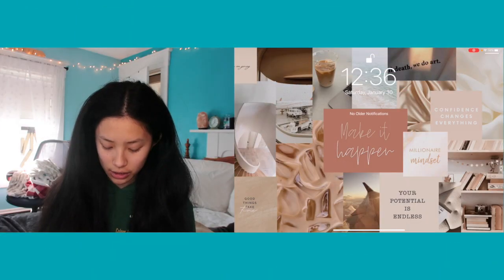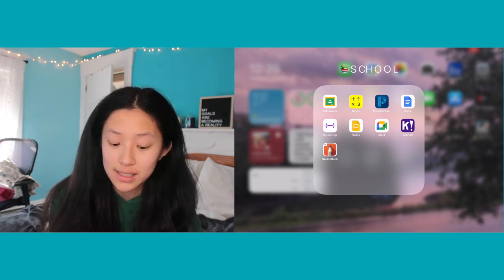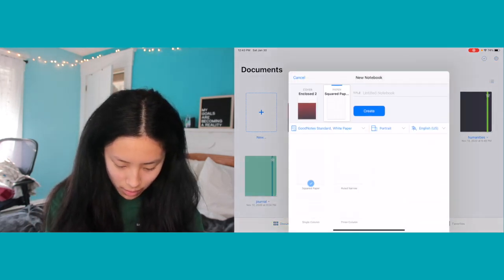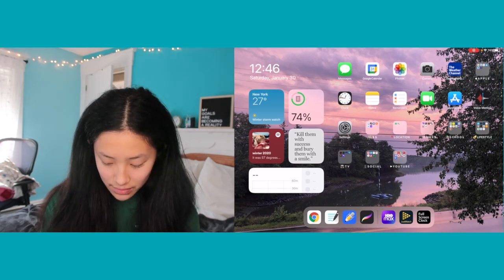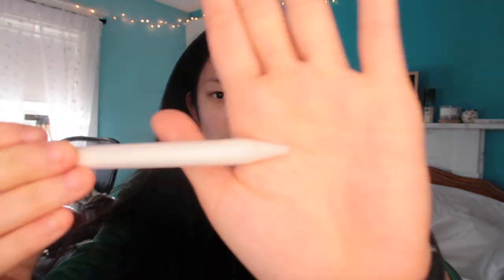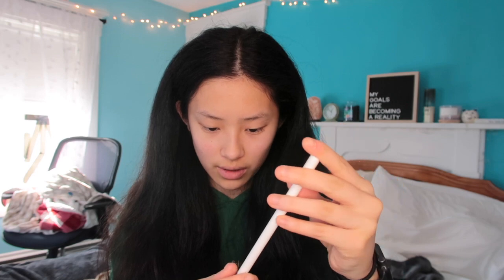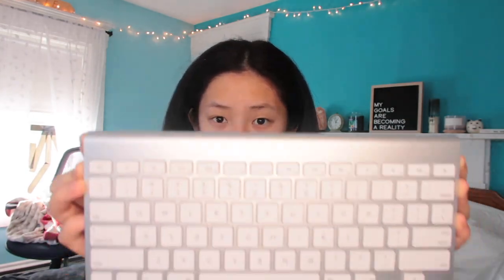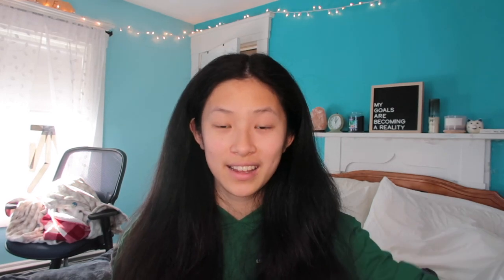ipad accessories and apps i use for note taking!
rip my lighting and angles this day lol

⇩ open me! ⇩

hello everyone, today’s video is showing you what accessories i use to help me take notes on my ipad air 4. i mention what apps i use for note taking, an updated what's on my ipad and a few tips on how i take note. if you have any videos you'd like me to do or any questions, please let me know and leave me a comment. i read all my comments and will definitely do my best to help. i hope this was helpful and you enjoyed!

thank you for watching! i upload on TUESDAYS and fridays when i can! subscribe & turn on post notifications so you don’t forget when i upload! (or if for some reason i can’t upload at my regular posting time which is 3:00pm EST then you will get notified!)

blue pencil sleeves ▸
clear pencil sleeve ▸
pencil tips/covers ▸
mouse pad ▸

D I S C L A I M E R S:
*this video was not sponsored; all of these opinions are my own*

-jolie

check my ‘about’ tab on channel page!